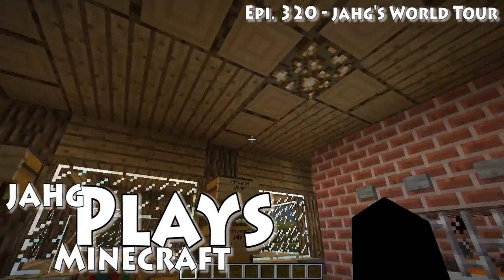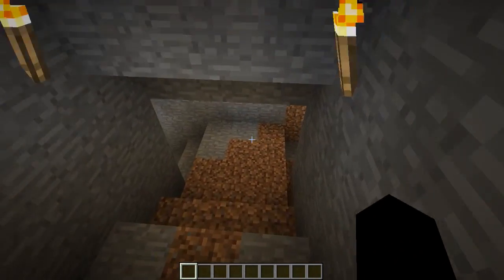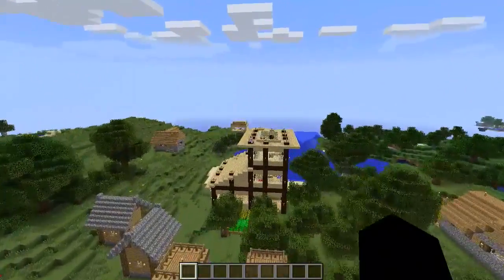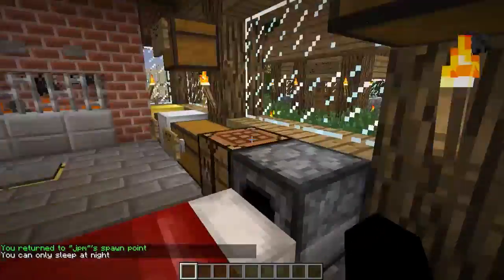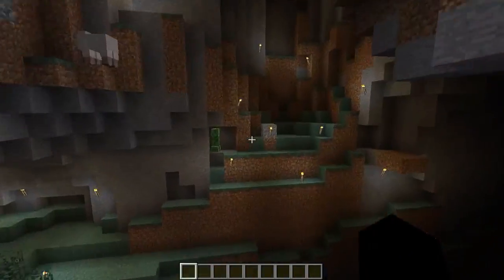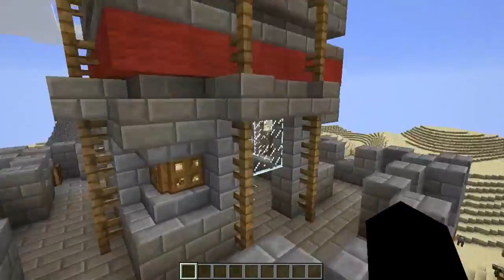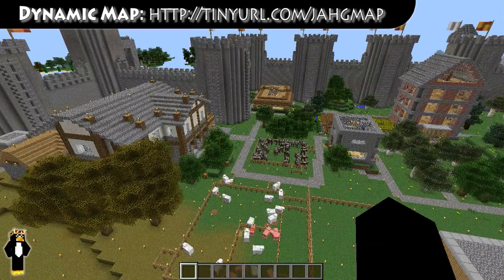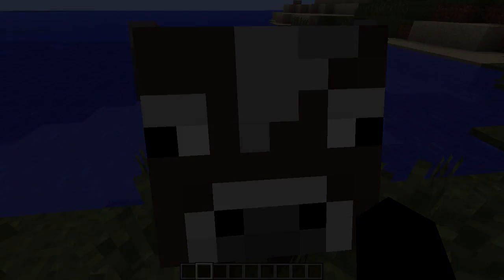jahg Plays Minecraft - 320 - jahg's World Tour: Part 1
Hello.  A happy penguin on Twitter requested a world tour, so here it is.  After 320 episodes, our hero has come so far in the world; he's seen so many things.  Goal: Visit the main sites of the JPM world.

Note: The wool towers were built by laznliz and the design is amazing; you can find the original in a town called Thieveholm on a map from the TSS Minecraft RPG server.  That map is unfortunately no longer available for download.

jahg is having real financial problems at the moment, and he'd really appreciate any help you might be able to give Only donate if you can, don't feel bad if you can't.